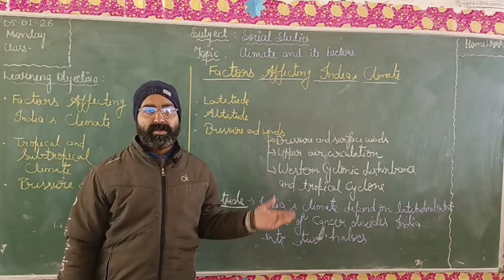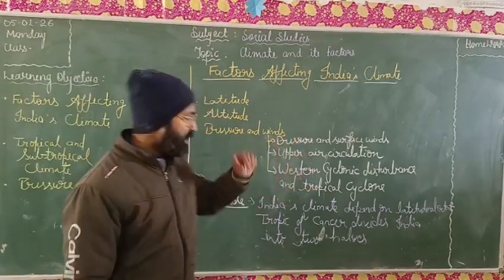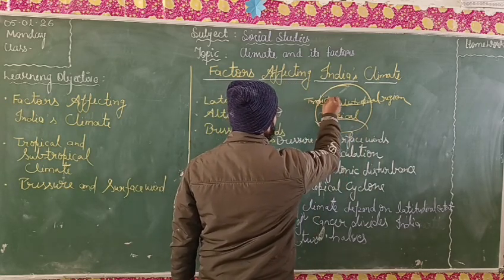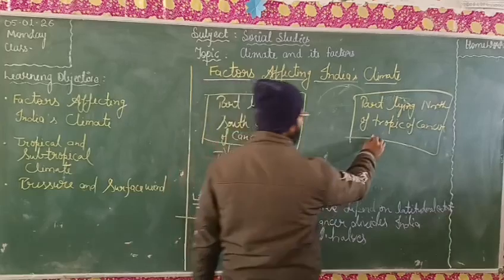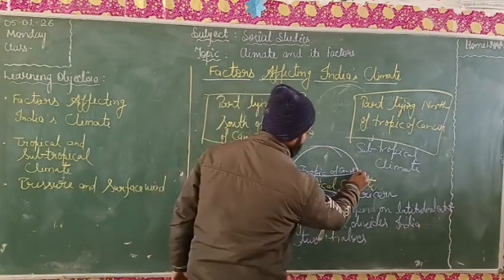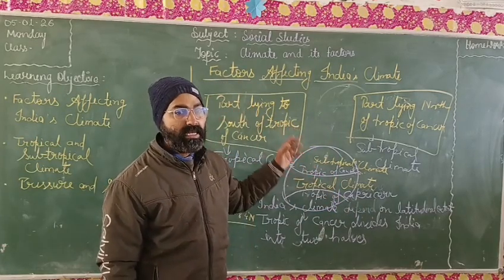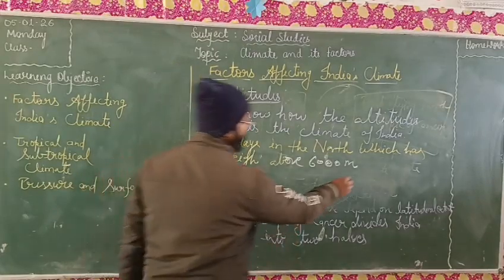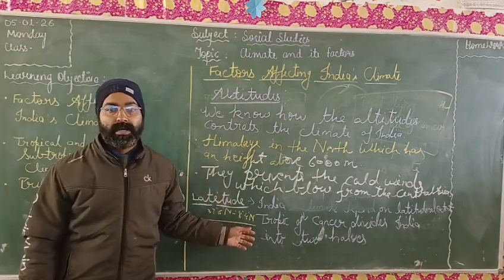Class 9th Chapter Name -Climate